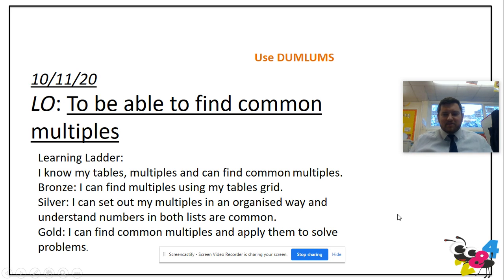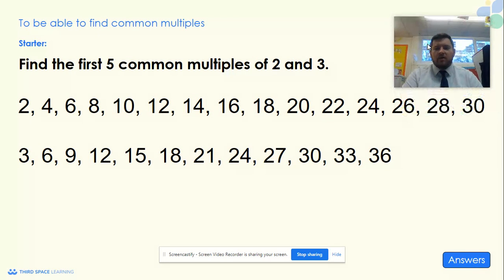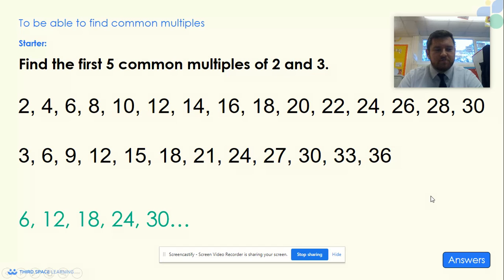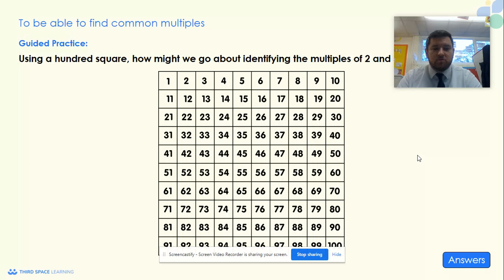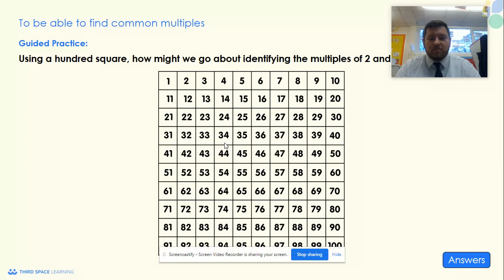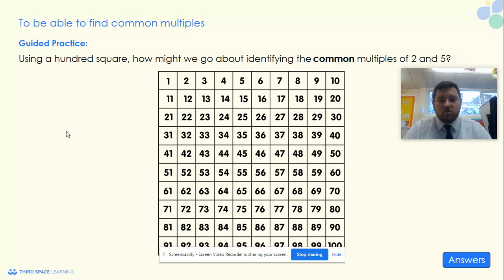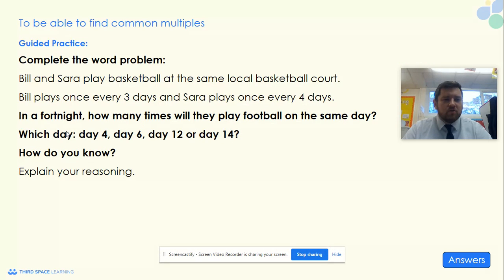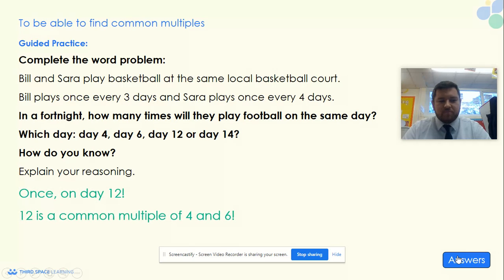Maths Lesson 2 - Common Multiples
Indentifying Common Multiples